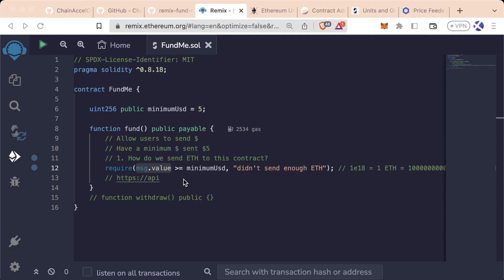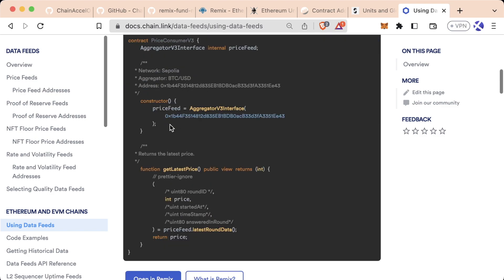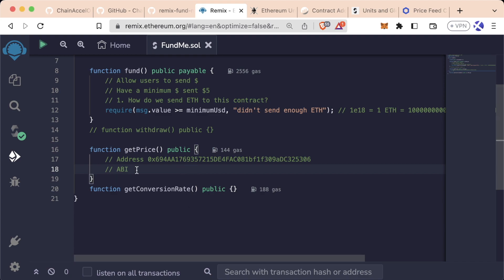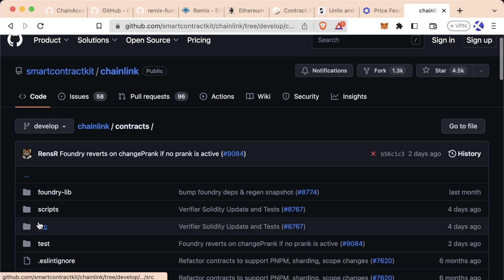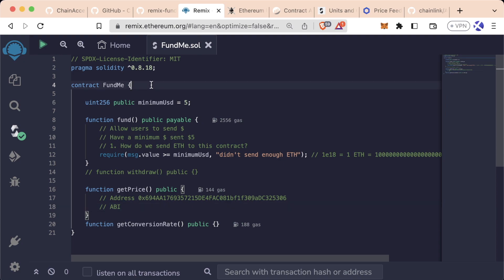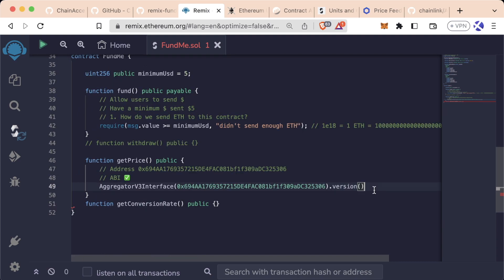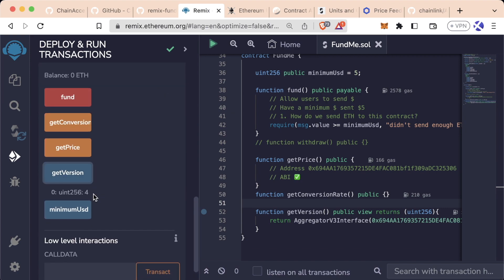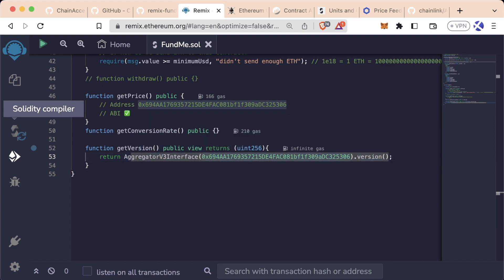Lesson 4 Part 7 | Interfaces - Solidity & Foundry Full Course